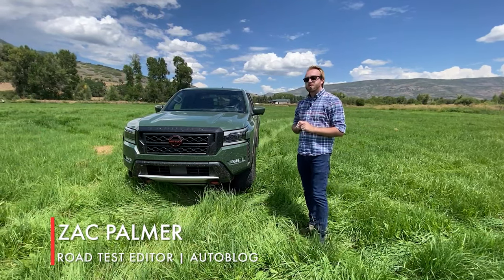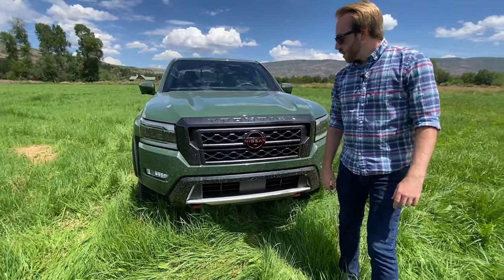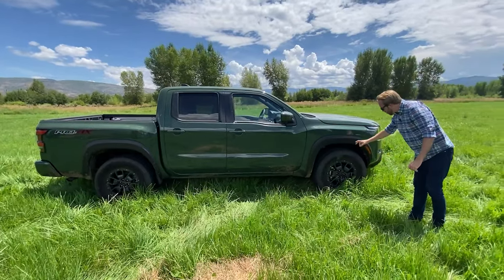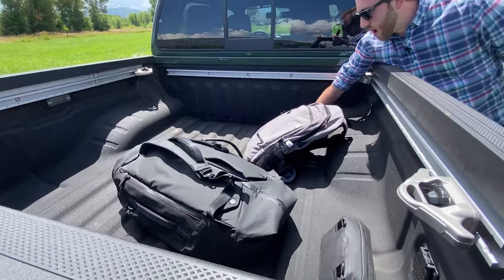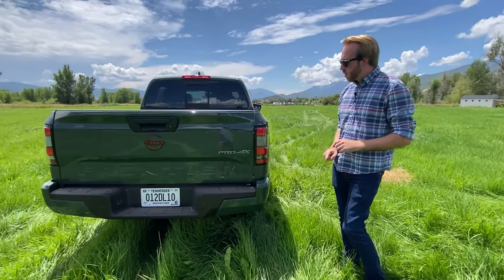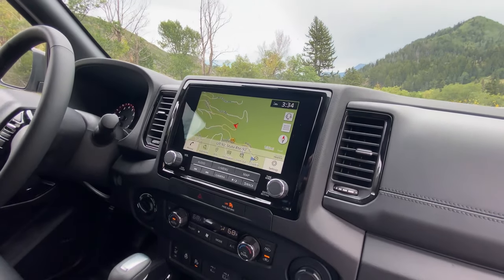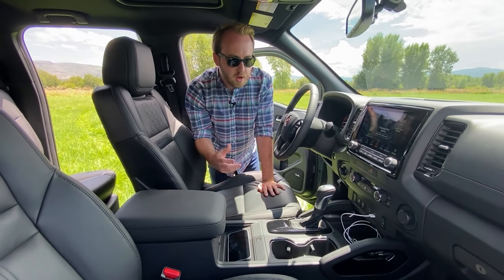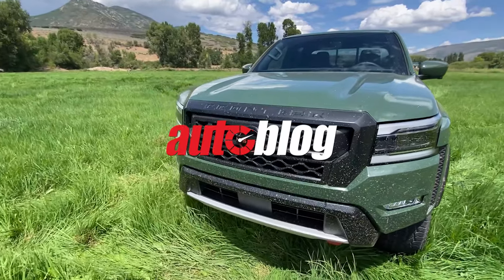2022 Nissan Frontier midsize pickup is a game-changer for Nissan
Road Test Editor Zac Palmer gets a closer look at the 2022 Nissan Frontier.